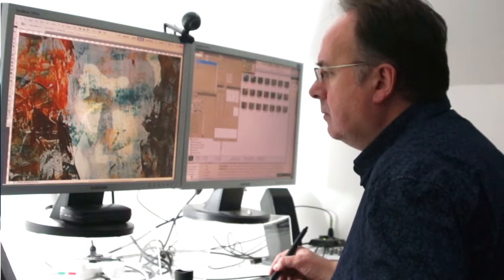Q. Why I prefer digital to conventional painting...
Interview with Timothy Cumming - he describes his love of the special features of digital paint.

Timothy Cumming is a Scottish artist working mainly in digital oils and acrylics. A painter of both abstract figurative paintings and portraits, he shares his aims, techniques and thoughts about painting for a charity.

Filmed in Devizes, February 2013 for FacingTheLight.org